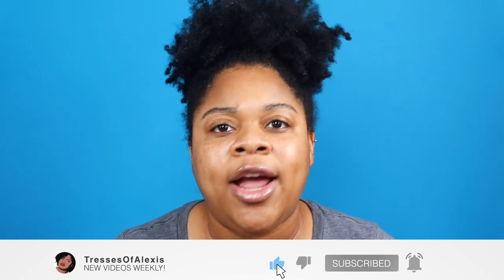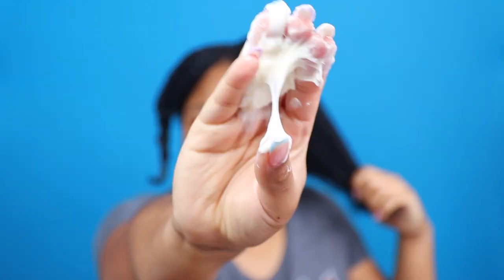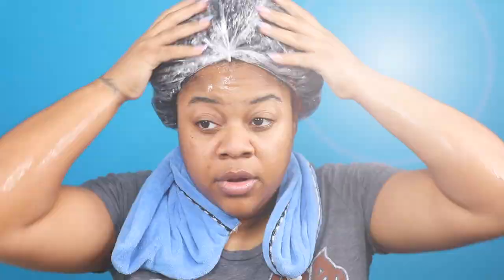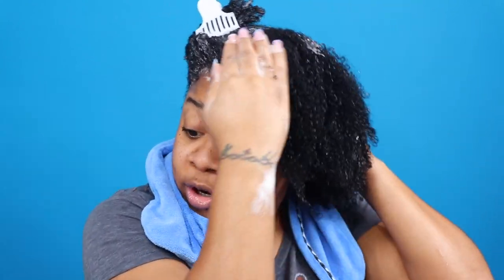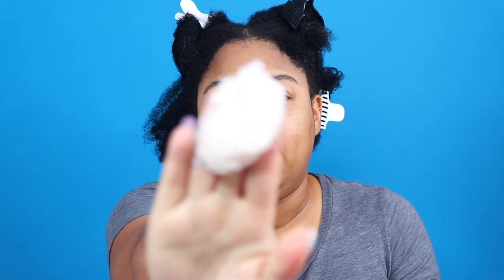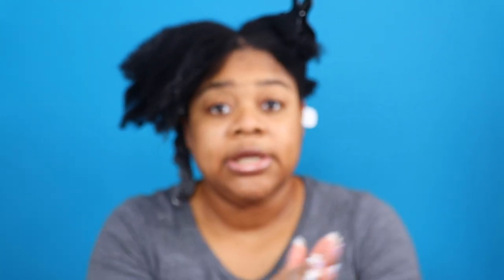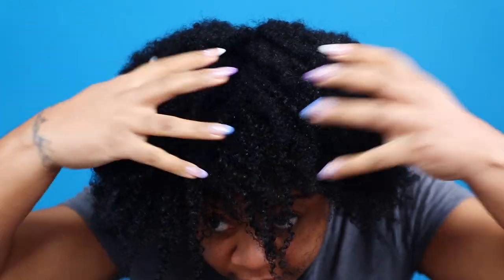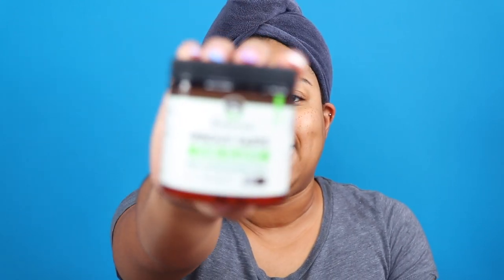Ugh!!! This Was ALMOST The Perfect Type 4 Natural Hair Wash Day Routine, But...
canon 80d
canon t3i rebel
17-50mm sigma lens
18-55mm canon kit lens